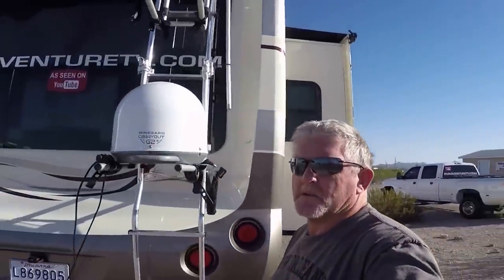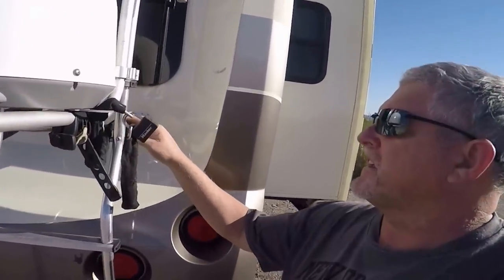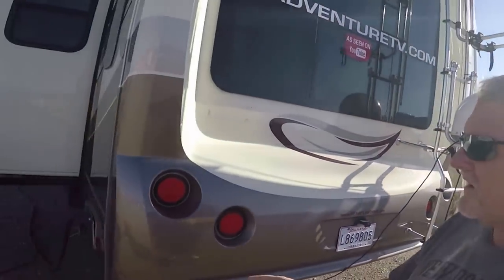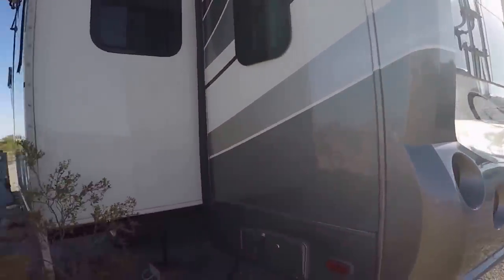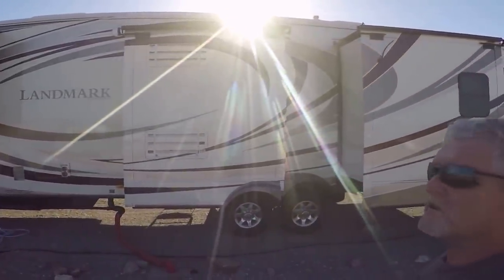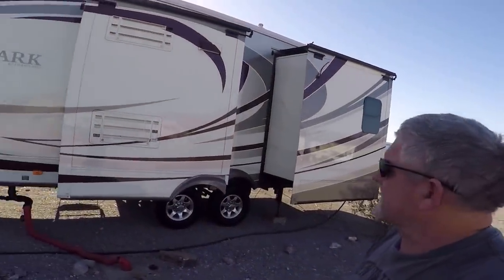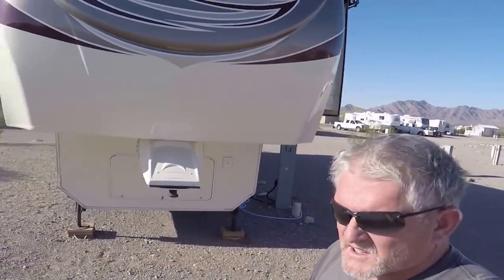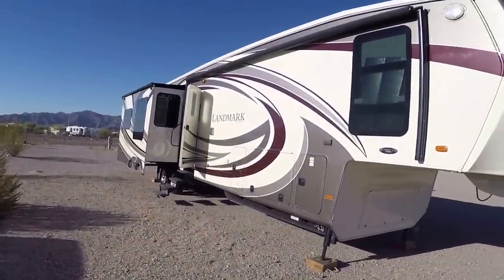RV Life Living Full Time S4 E15 Directv, Winegard Satellite, Carryout G2+, Washing the RV In Arizona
In Arizona most RV parks will not let you wash your RV using their water.  We hired a company to wash Madi and the brought their own water.  We also use the Winegard Carryout G2+ for our satellite connection to out Directv DVR.